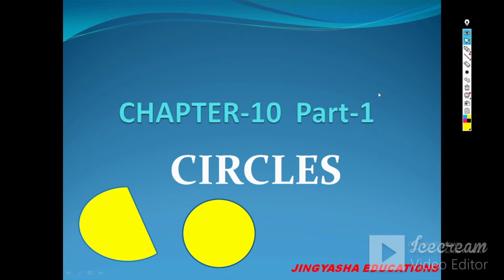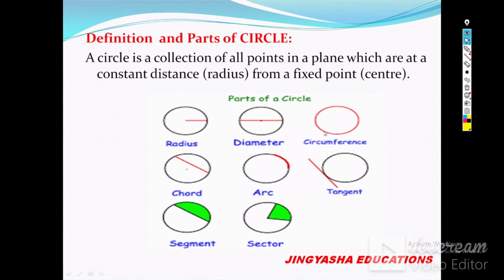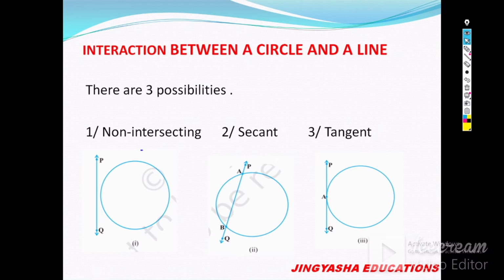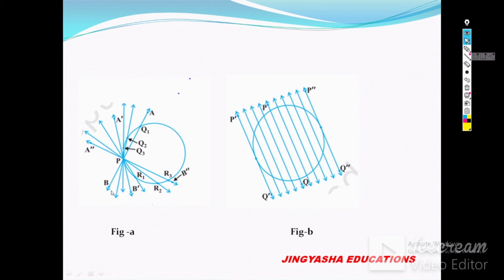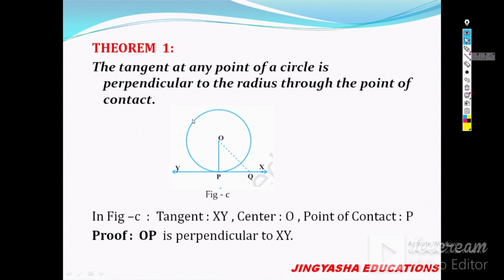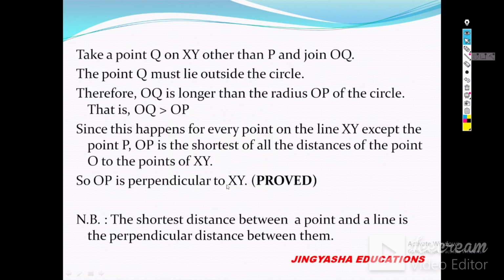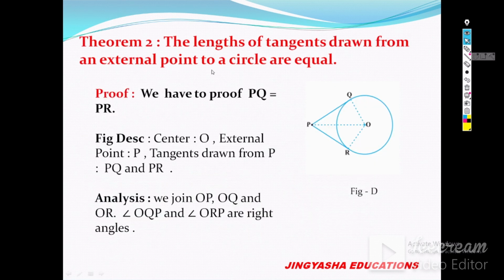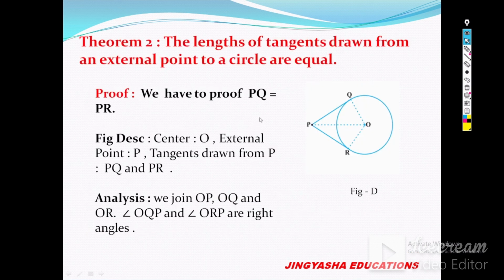CBSE -CLASS -10 : MATHEMATICS - CIRCLES - PART -1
This channel is for detailed coverage of all chapters in NCERT for (class 8,9,10).
Subject : MATHEMATICS , SCIENCE

Vdo description : The detailed coverage of " CIRCLE" , class  10 , NCERT